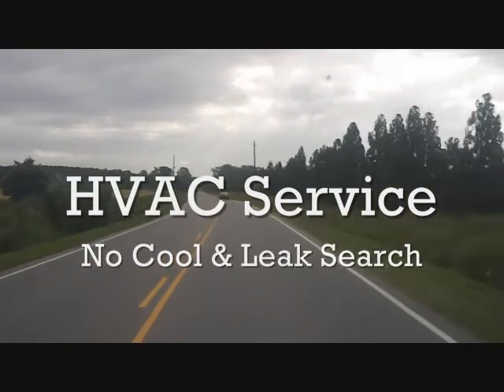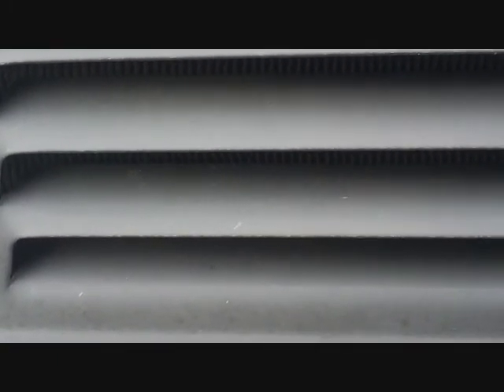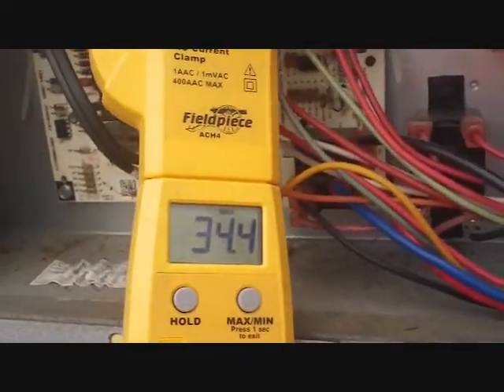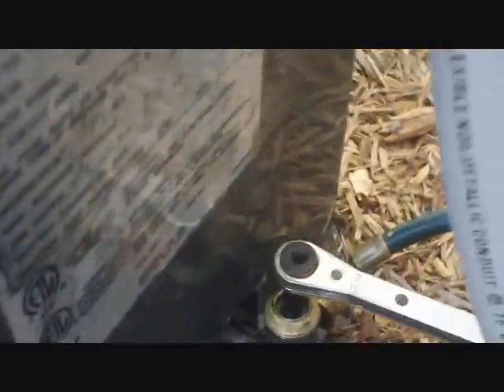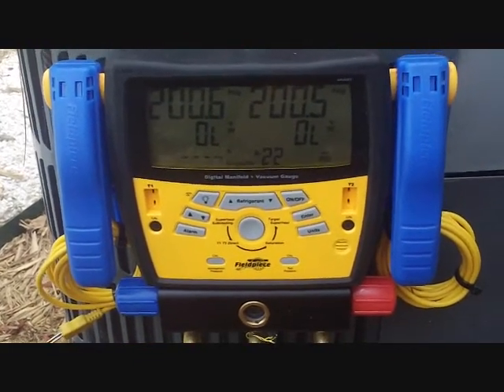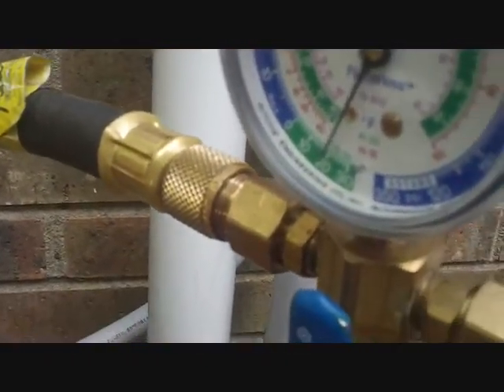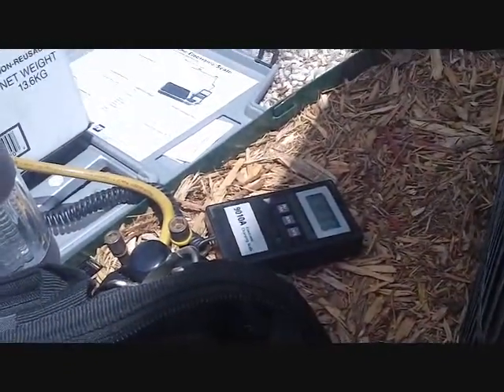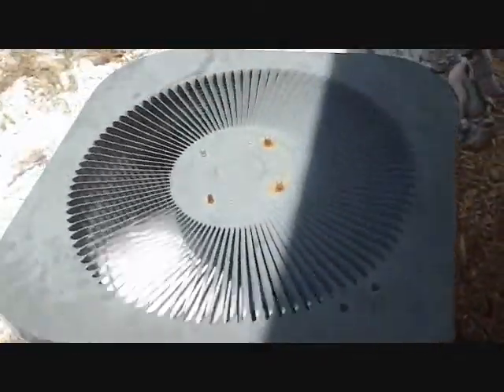HVAC Service- Capacitor Failure and Refrigerant Leak Detection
Do not try this at home. For HVAC professional use only.